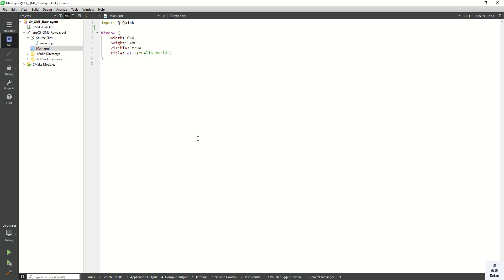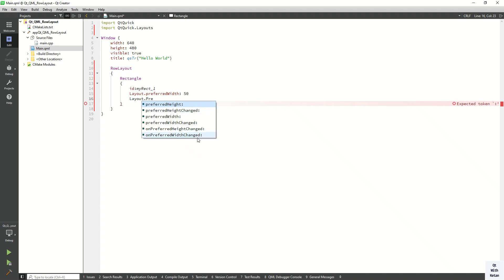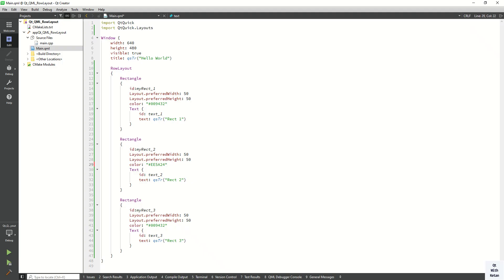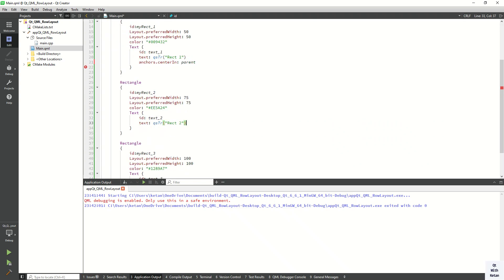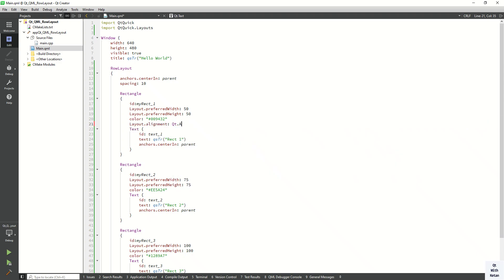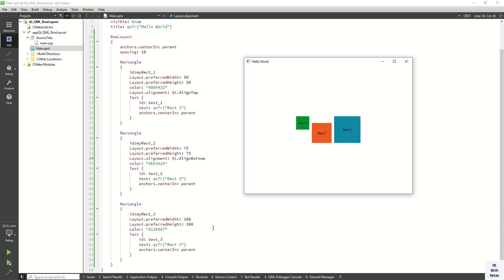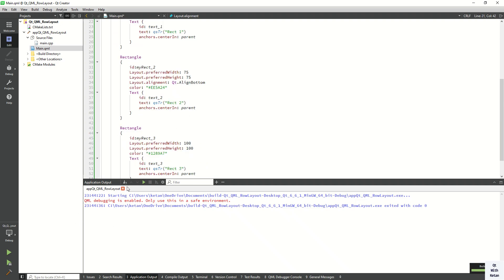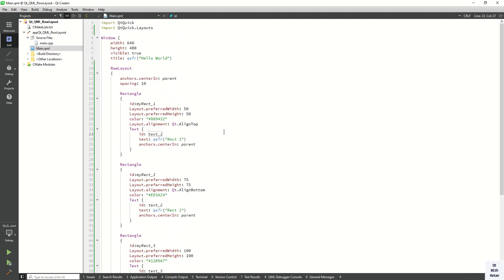Qt QML Tutorial | Row Layout | Qt Quick Layout | Qt QML Application | Qt QML Full Course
Qt QML | Row Layout | Qt Quick Controls | Qt QML Tutorial | Qt Quick Application Tutorial | Qt Layout | Layout in Qt QML

Welcome to the ultimate guide on Qt QML Row Layout ! In this comprehensive tutorial, we break down everything you need to know about using the QML Row Layout in your Qt applications. Perfect for both beginners and experienced developers, this video covers the essential properties, events, and customization techniques to help you create dynamic and interactive user interfaces.

In This Video:
Introduction to Qt QML Row Layout
Detailed Explanation of Row Layout Properties

Why Watch?
Learn best practices for QML Row Layout

Timestamps:
00:00 Introduction
00:17 Qt QML Row Layout Properties And Use